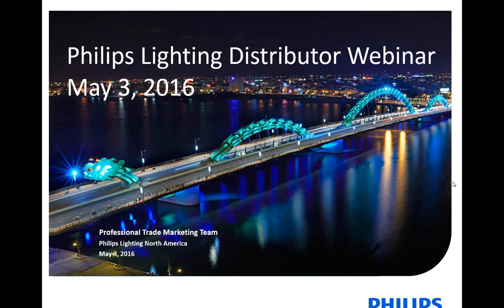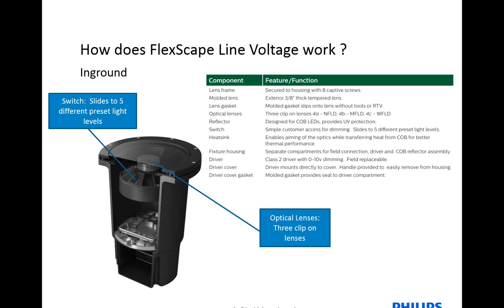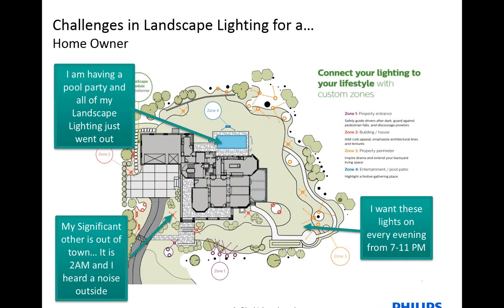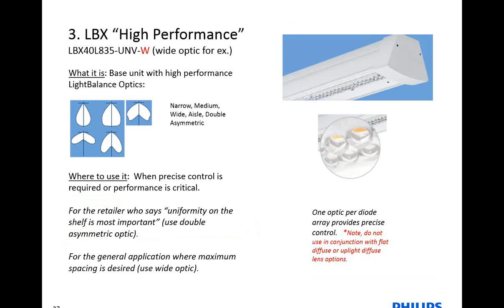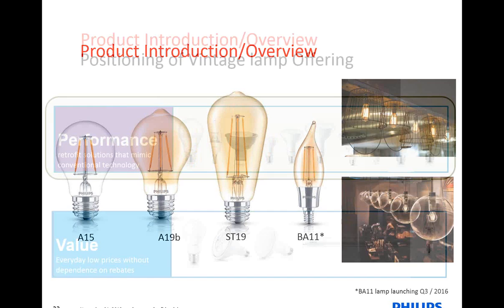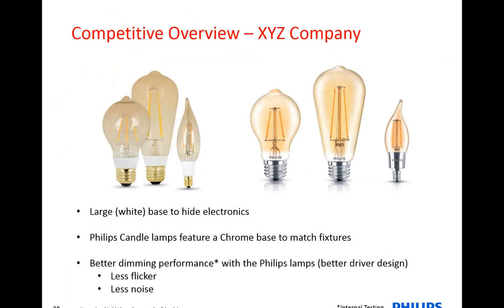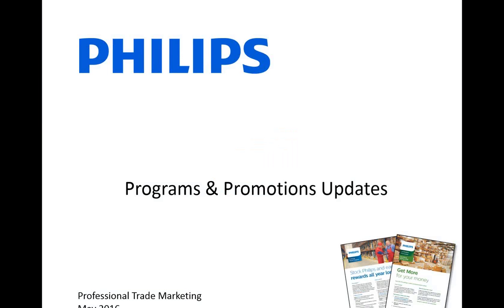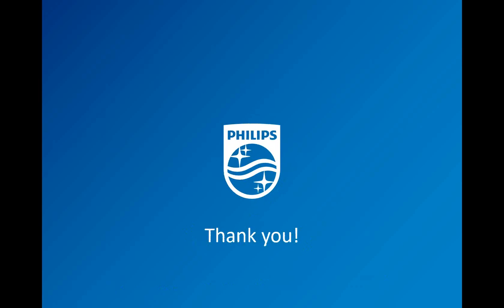May Distributor Partner New Product Webinar Recording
May North America Distributor Partner New Product Webinar.  Learn about the new products that are launching in May.